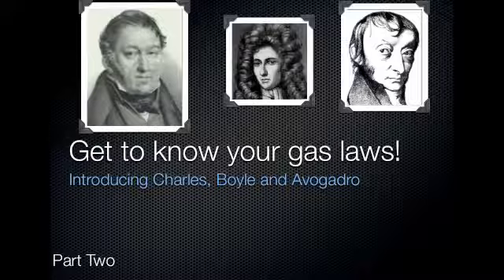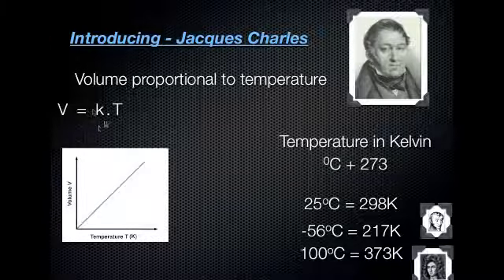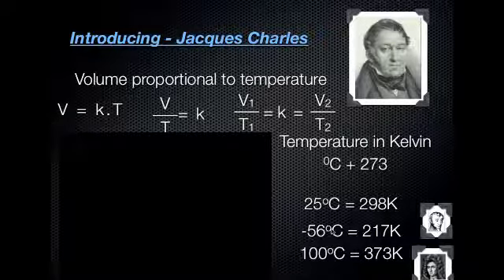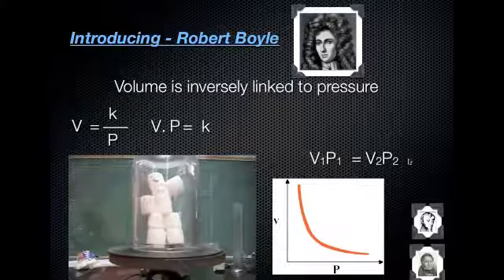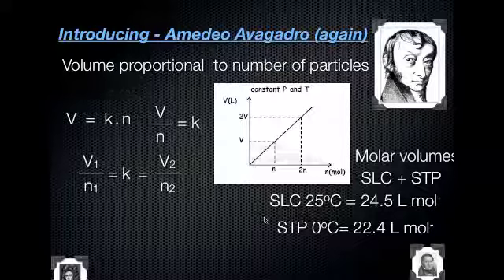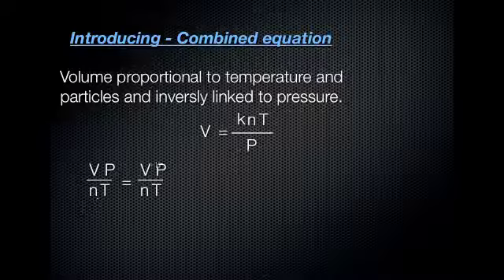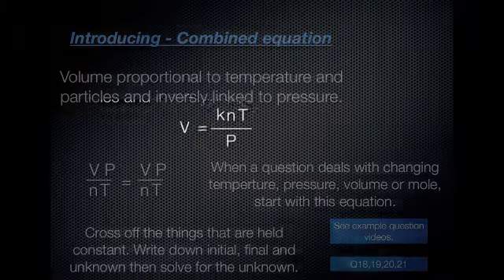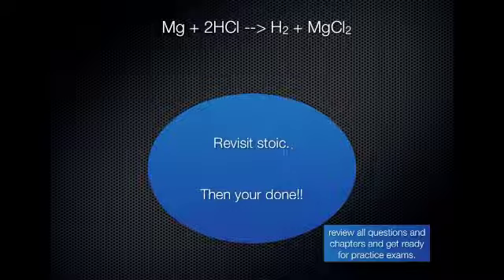Chemistry: Get to know your gas laws 2012 part 2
Note: These gas laws are not long in the new study design.

The equations and how they came about.  A few demonstrations.  Robert Boyle, Jaques Charles and Amedeo Avagadro gas laws.

General Gas equation and combined gas equation.
PV=nRT

Liquid nitrogen and balloon.
44gallon drum and ice.
Marshmallow man in space.